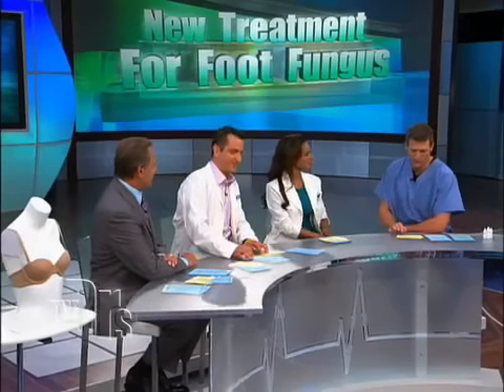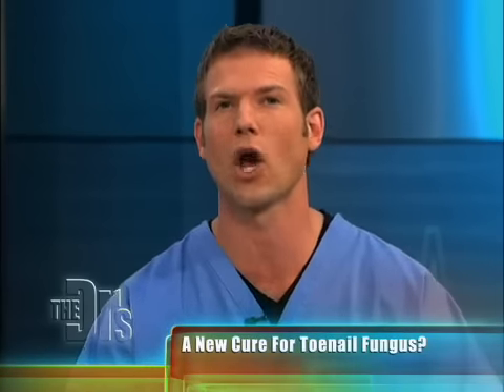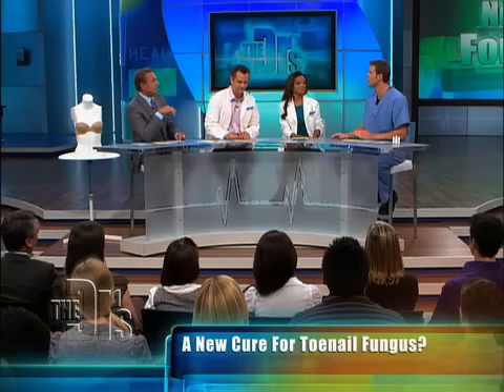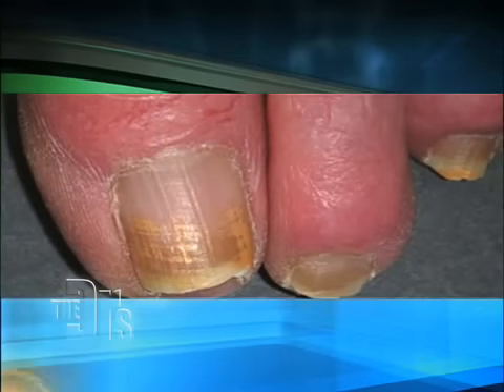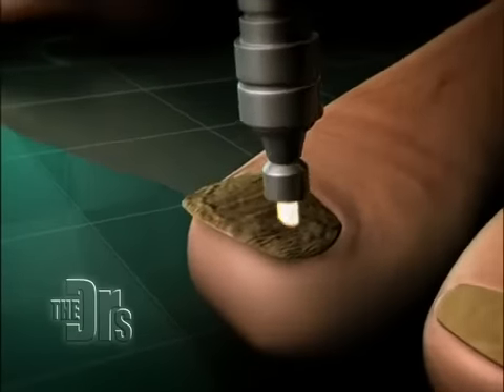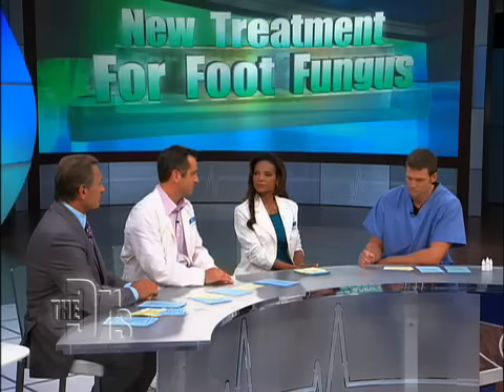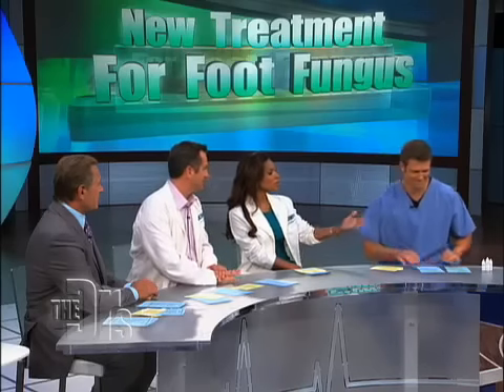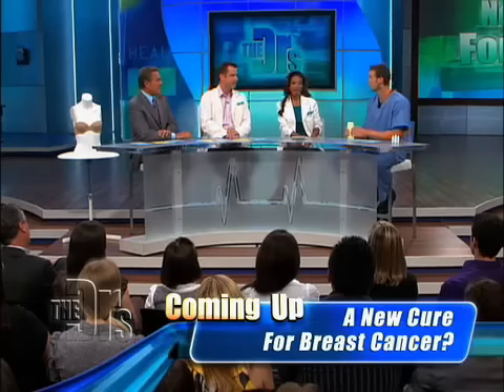The Doctors on Laser Toenail Fungus Removal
The Doctors on Laser Toenail Fungus Removal.  If you have ugly, thick, yellow, brittle nails, chances are you have nail fungus or Onychomycosis.  Approximately 35 million Americans suffer from nail fungus, or Onychomycosis!